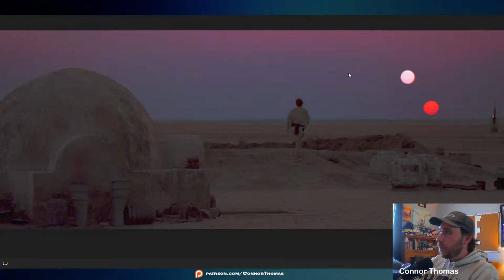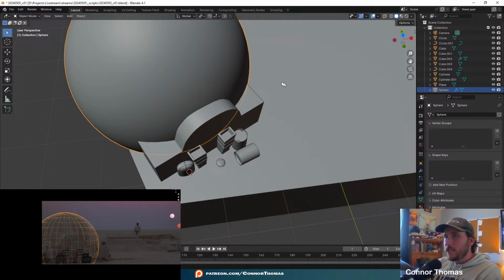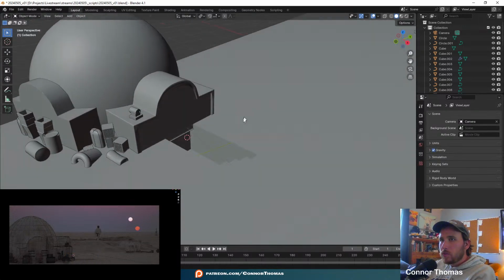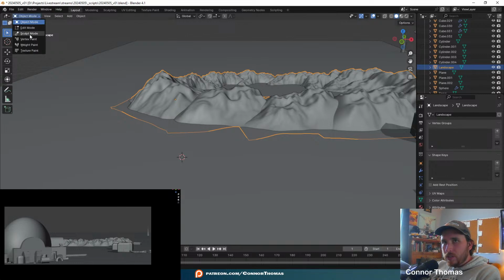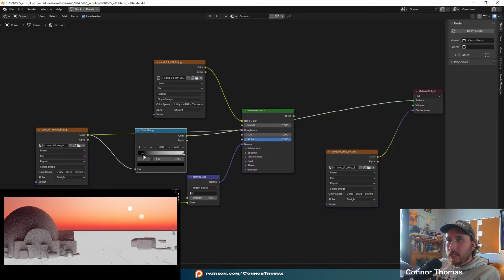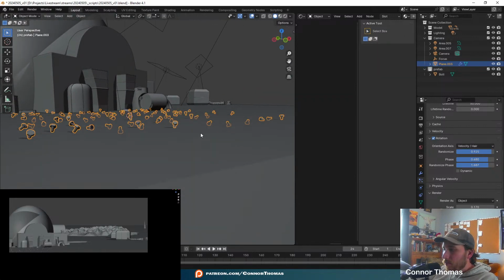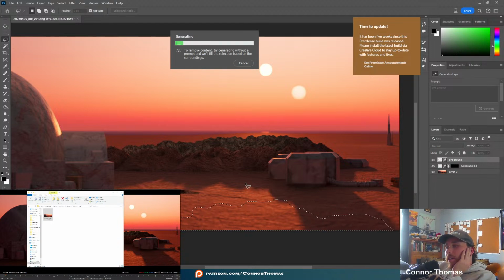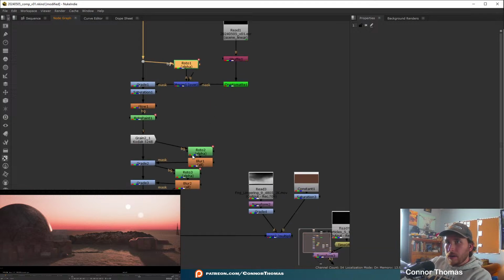3D Modeling an Image in Blender - pt. 1 | STAR WARS A New Hope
Hello everyone!  Welcome back this week to our 3D model and compositing stream. I'm excited jump into a new scene. This week we will be modeling a shot from STAR WARS A New Hope. We are going to make this LIVE in 3D. Make sure to join on May 5th at 1pm.